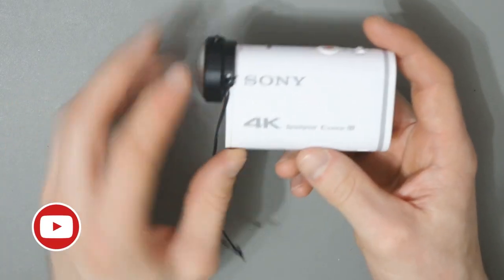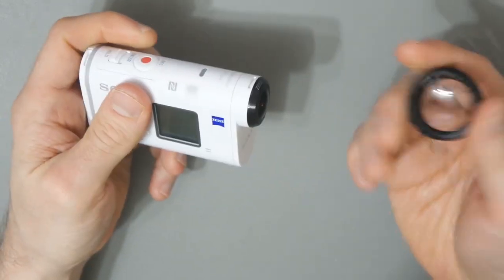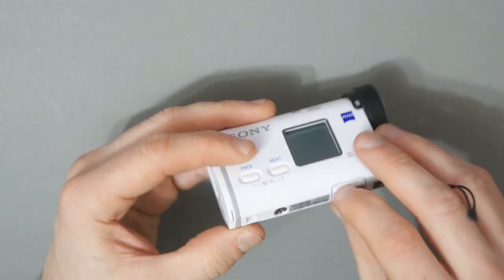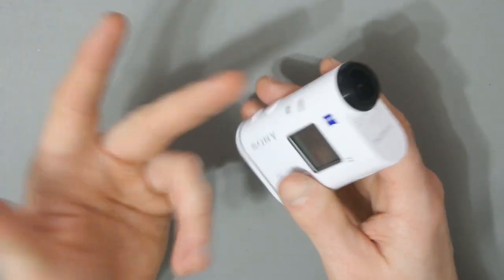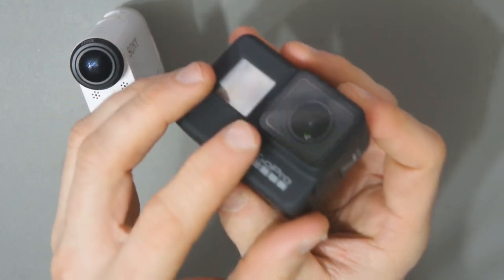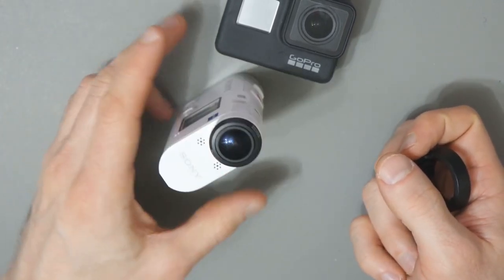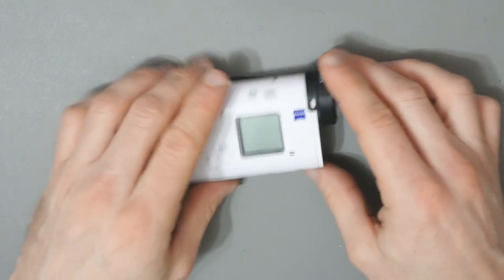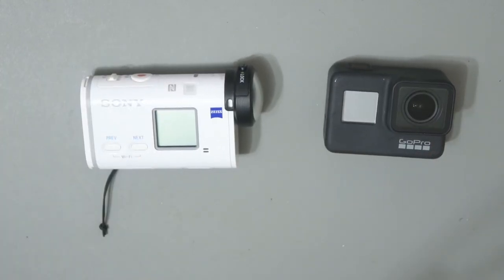Sony AKA HLP1 Hard Lens Protector - A Necessary Action Camera Accessory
I take a quick look at the Sony AKA HLP1 lens protector for Sony action cams.

Amazon USA

Amazon UK

Kevin